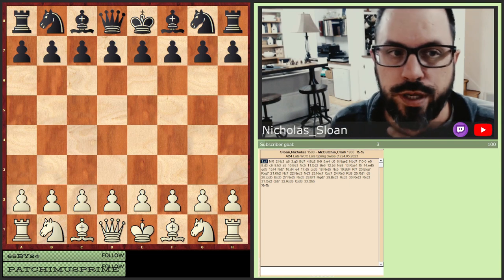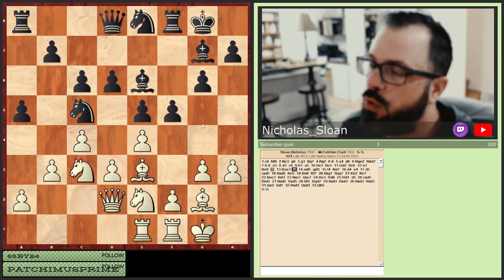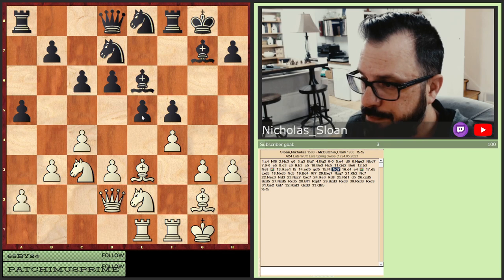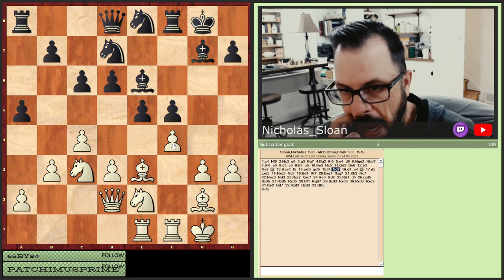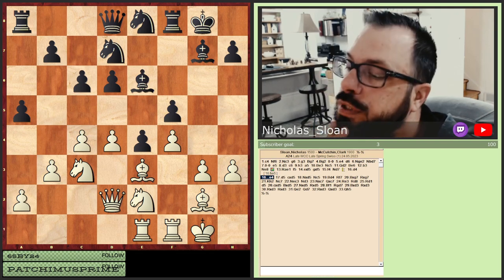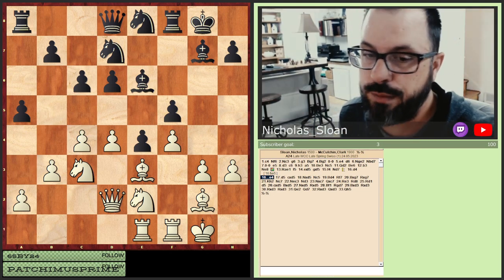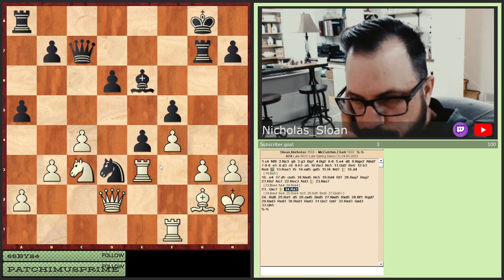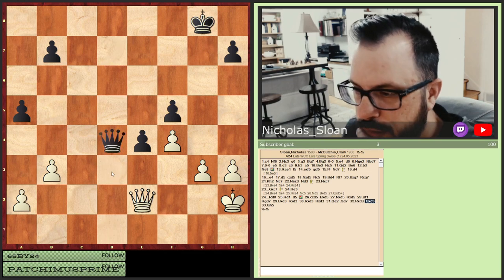First Round Draw | Road to Class B | Chess Analysis | Game 28